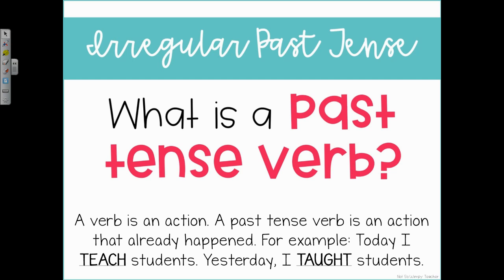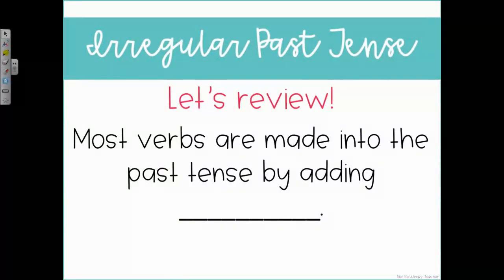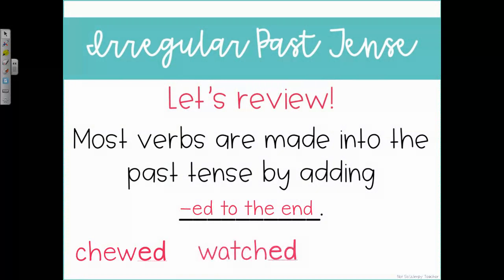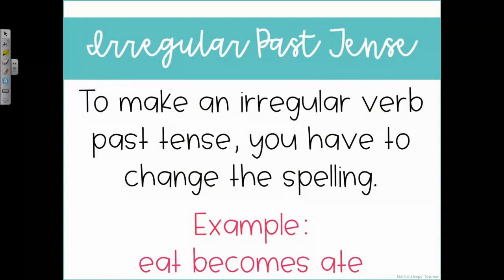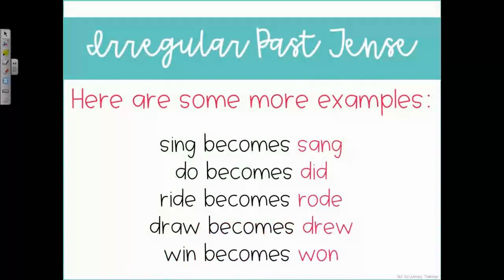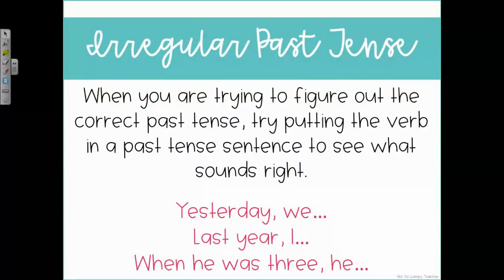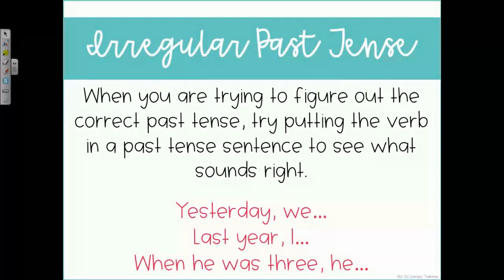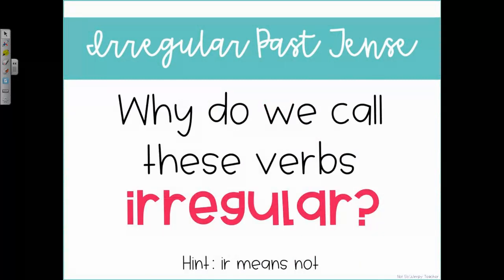Regular and Irregular Verbs